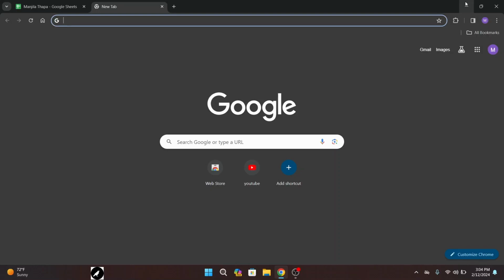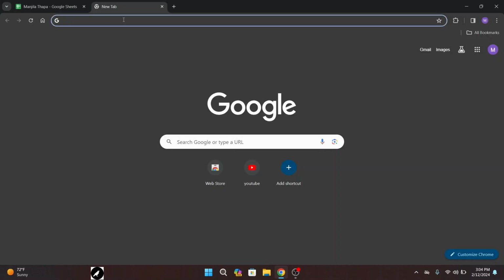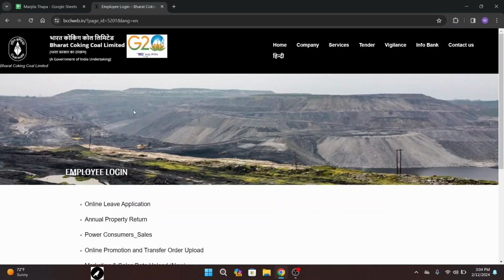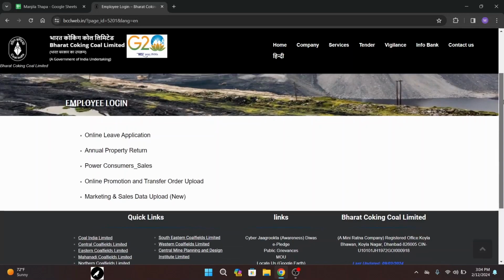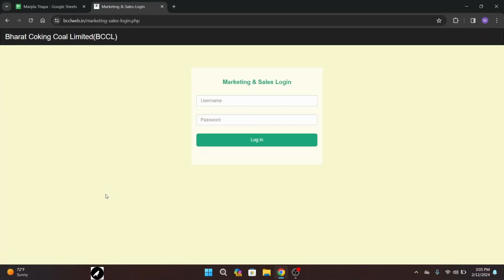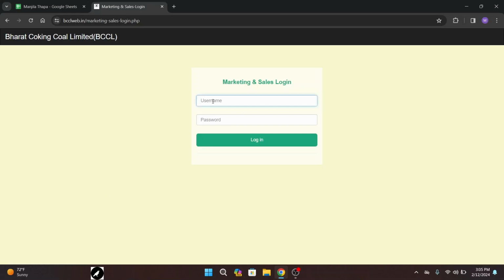How to Log In BCCL Employee Account?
Welcome to HowToCrow! If you're an employee of BCCL (Bharat Coking Coal Limited) and need help accessing your account, you're in the right place. In this tutorial, we'll walk you through the steps to log in to your BCCL employee account from your PC.